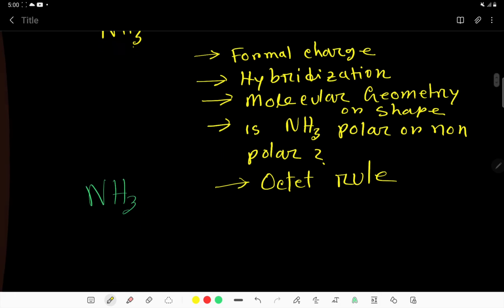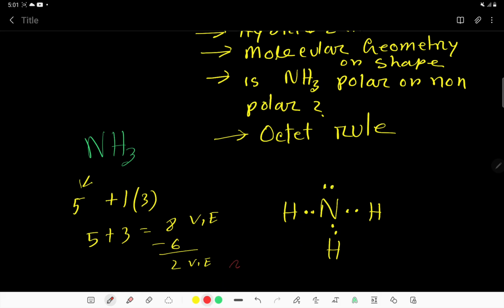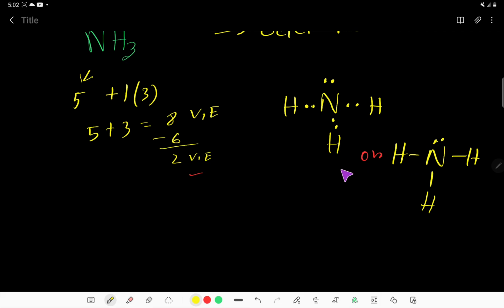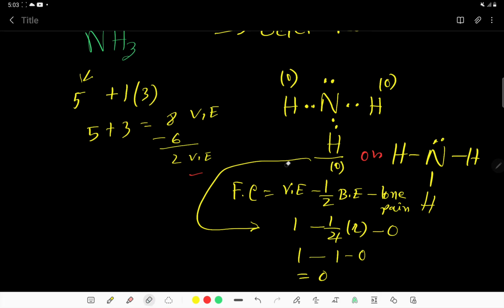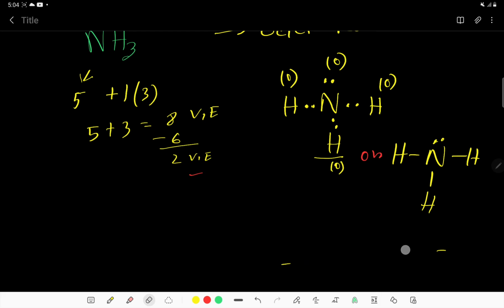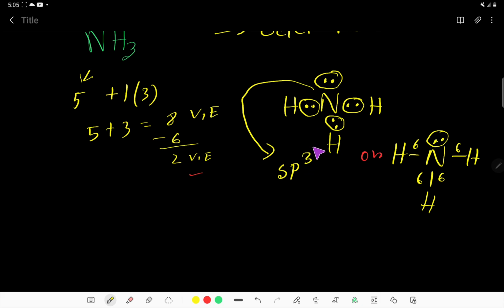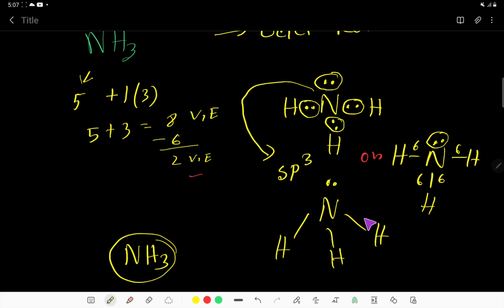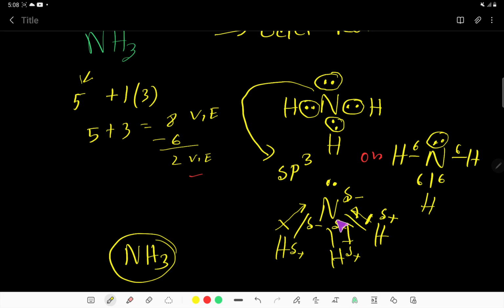NH3 Lewis Structure,Valence Electrons,Formal Charge,Shape, Hybridization,Polar or Nonpolar,Octet Ru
NH3 Lewis Structure,Valence Electrons,Formal Charge,Molecular Geometry or Shape, Hybridization,Polar or Nonpolar,Octet  Rule

This video has solved also the following questions:

1)What is the best Lewis structure for NH3?

2)How many lone pairs are in the best Lewis structure of NH3?

3)How many bonding electrons are in the Lewis structure of NH3?

4)What is the molecular shape of NH3?

5)Is NH3 tetrahedral or trigonal pyramidal?

6)What is the valence electrons of NH3?

7)What is the shape and hybridization of NH3?

8)Why is NH3 a pyramidal structure?

9)Why NH3 has distorted shape?

10)How do you find the hybridization of NH3?

11)What is the shape of nh3 according to Vsepr theory?

12)write the hybridisation in NH3

13)What is the polarity of NH3?

14)Is NH3 symmetrical or asymmetrical?

NH3 lewis structure molecular geometry
NH3 lewis structure shape
NH3 lewis structure with formal charges
NH3lewis structure resonance